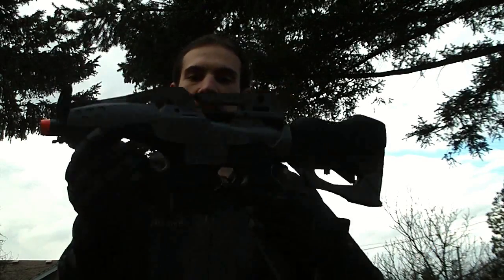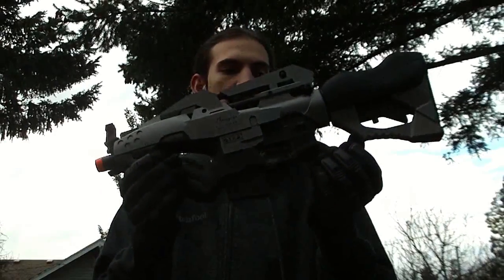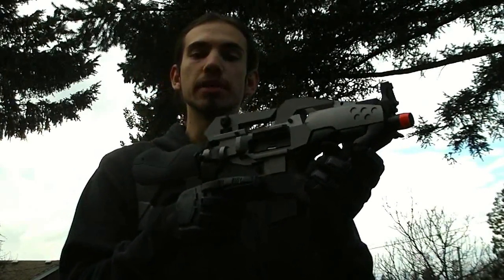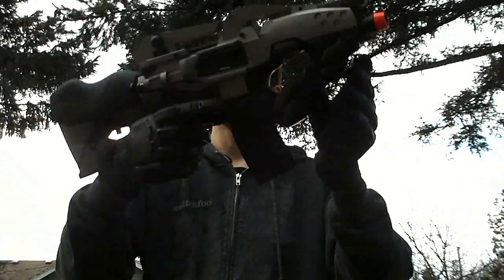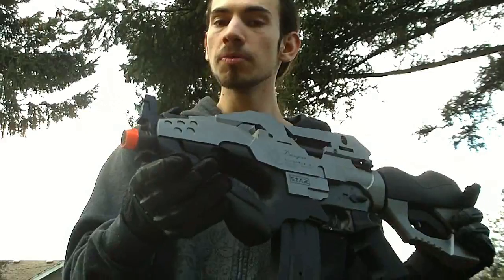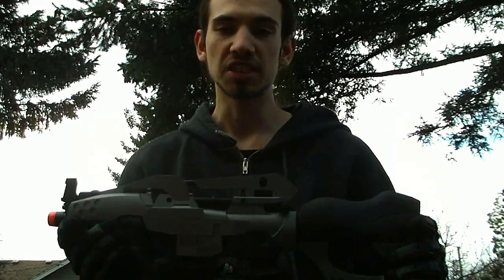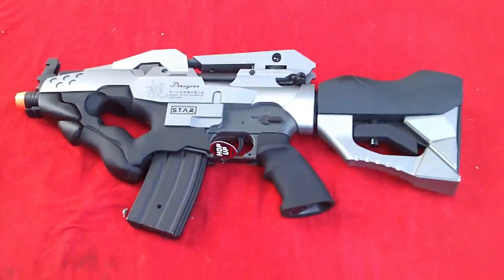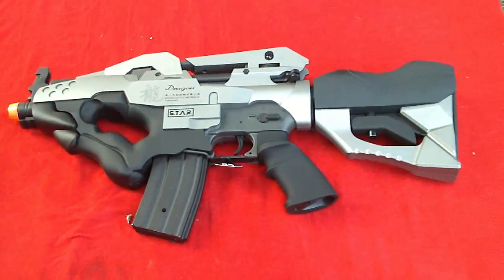JG Ika Zuchi accuracy test with a 11.1v li-poly battery